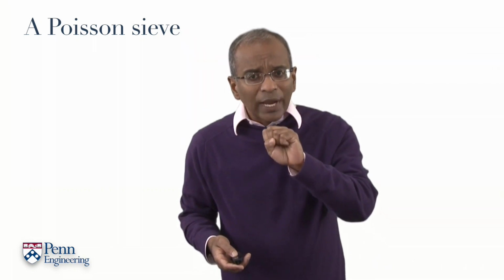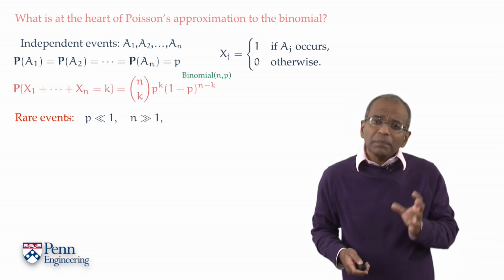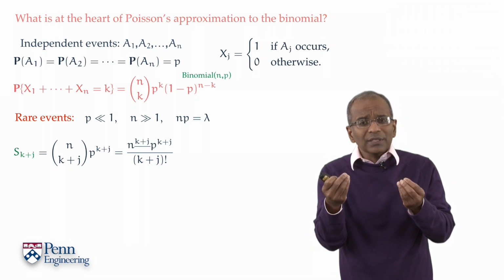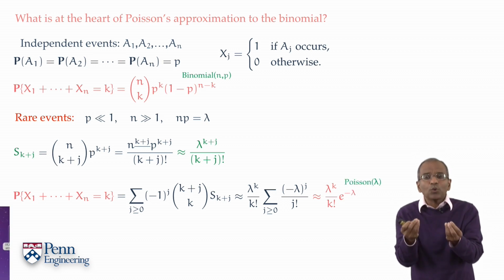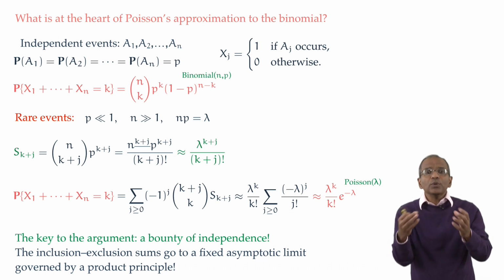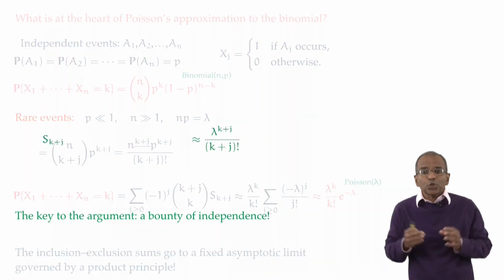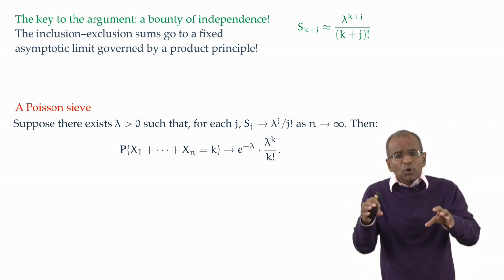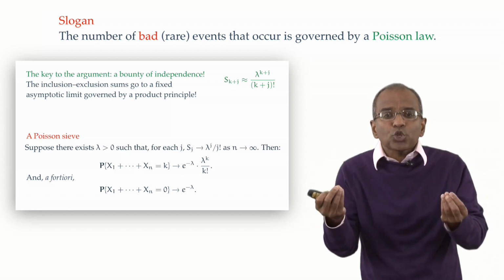Lecture 12.2: i. A Poisson sieve, one more slogan — [Probability | Santosh S. Venkatesh]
In which Poisson’s approximation to the binomial, serendipitously discovered in 1837, is viewed through the prism of inclusion and exclusion to rediscover a bounty of independence, which in turn leads to an epiphany — a delicate Poisson sieve arising in the context of weakly dependent rare events.